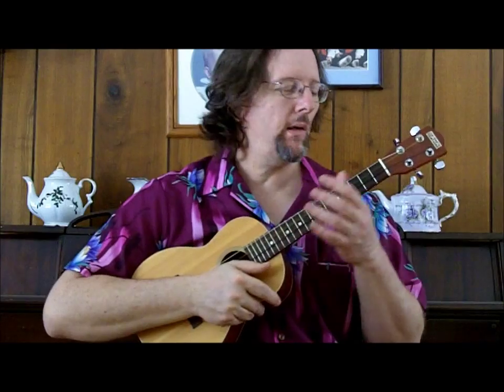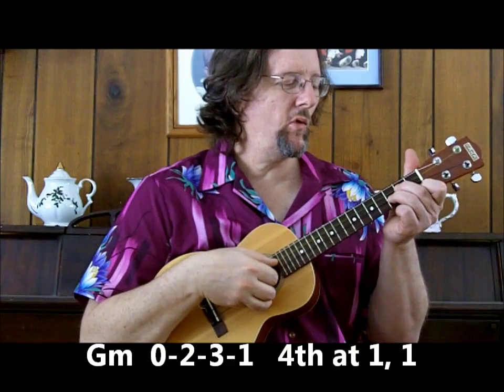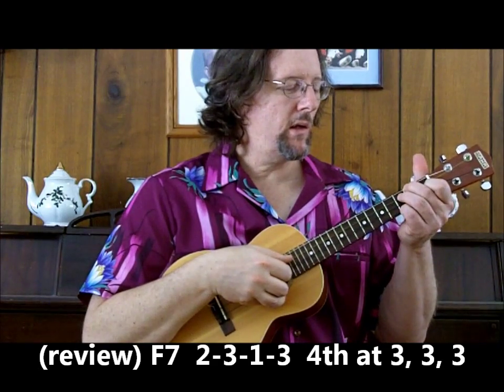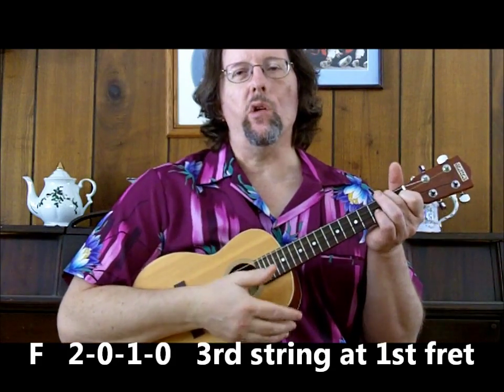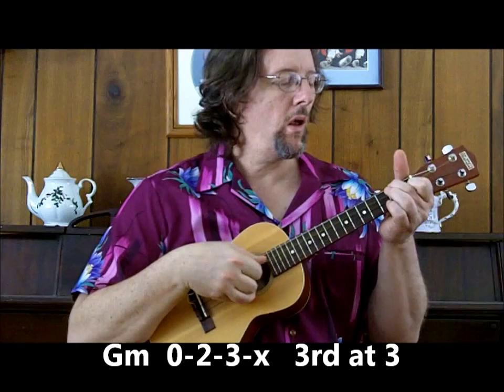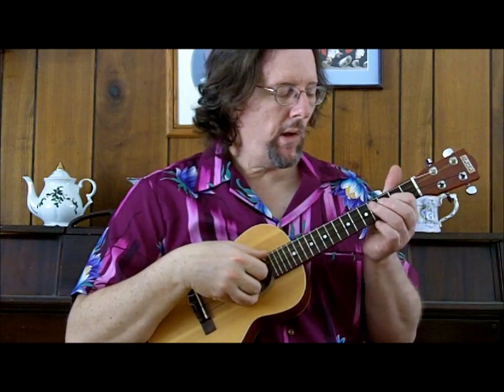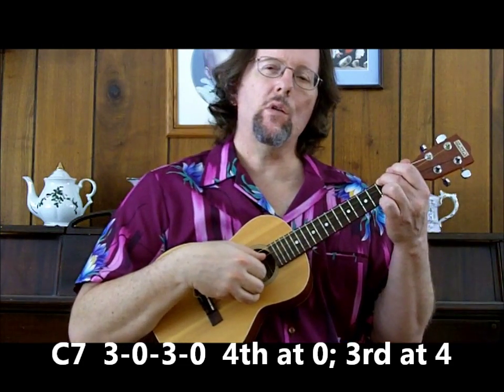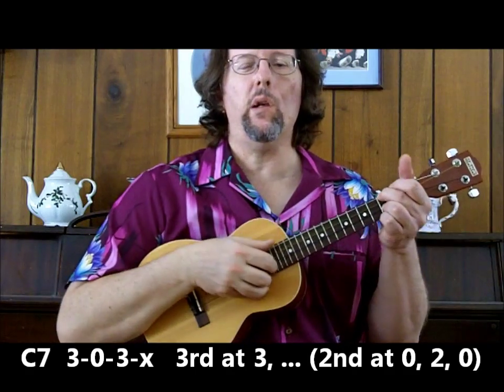Chord Melody Uke Lessons - It's Only a Paper Moon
It's familiar, fun, and fast - what else does a song need to be?  You can learn how to play the melody on your ukulele by watching this instructional video.  Each note is demonstrated and explained, and with some rehearsing, you'll be playing Paper Moon in no time!